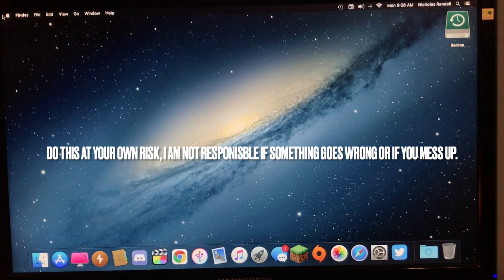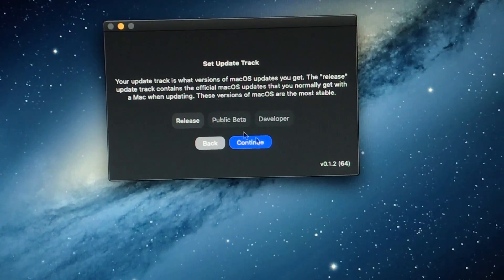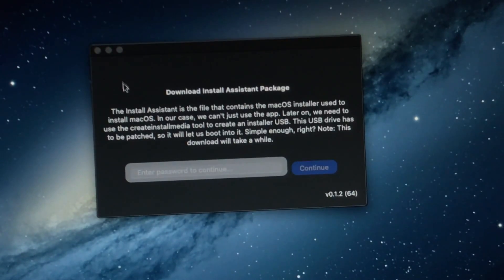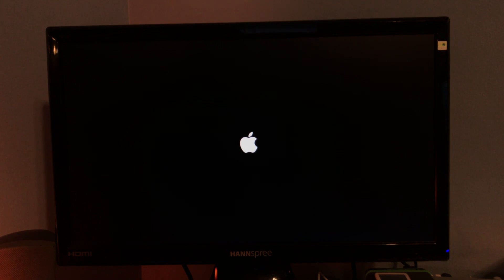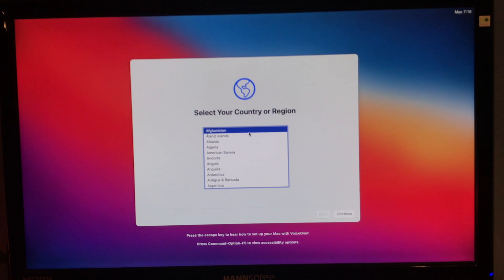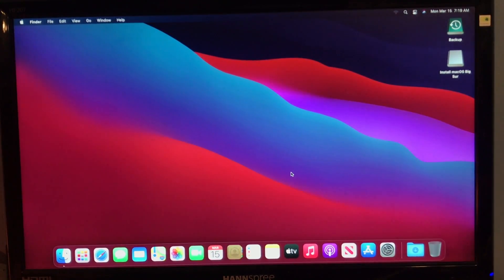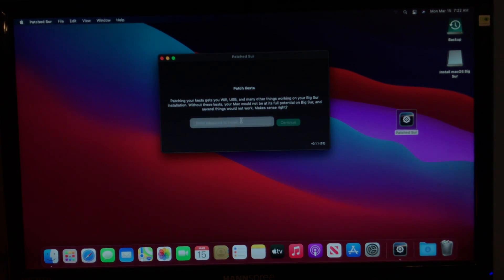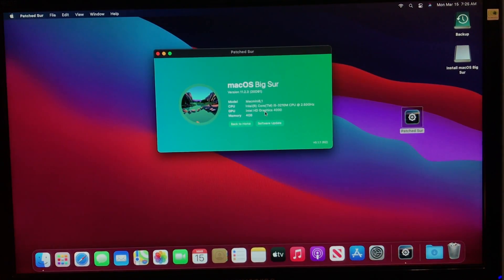How To Install Big Sur On An Unsupported Mac (BenSova) (No Longer Working)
This method no longer works.